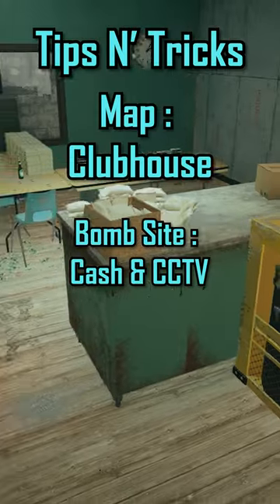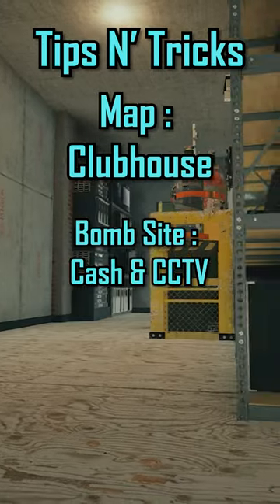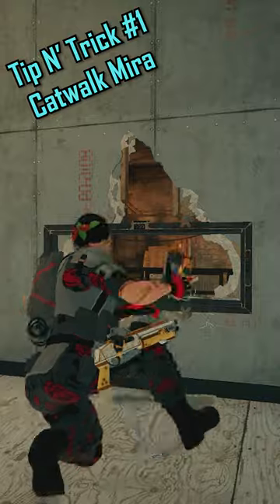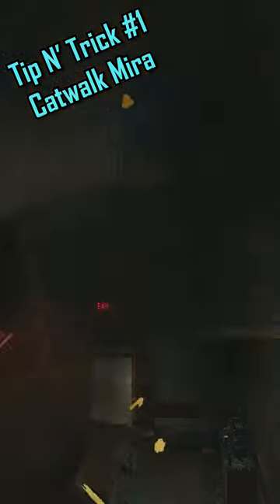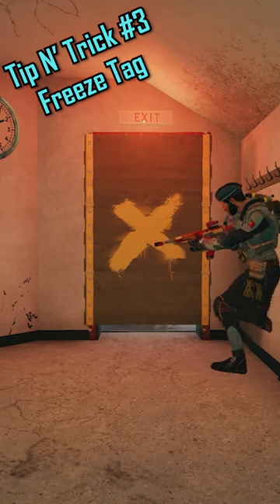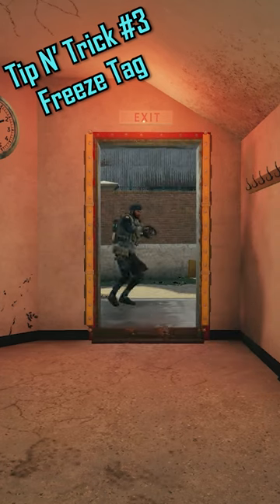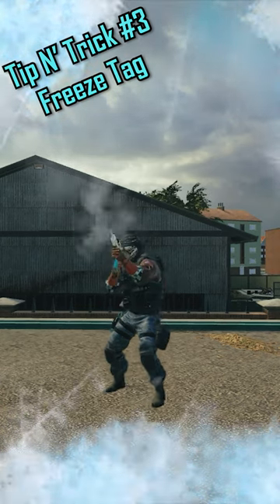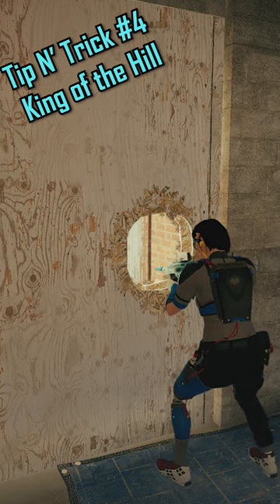R6 Tips N' Tricks to Set Up Cash and CCTV on Clubhouse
only the freshest of holes